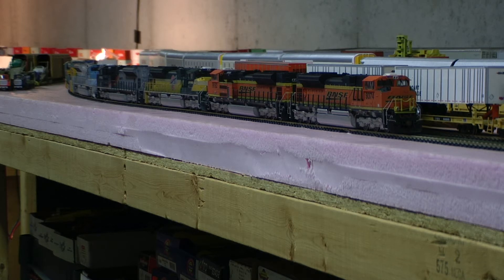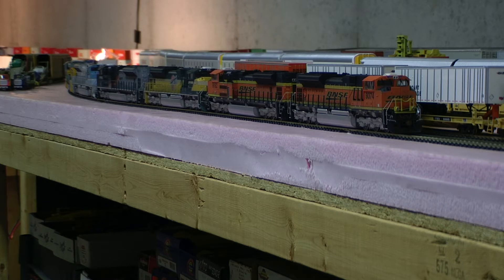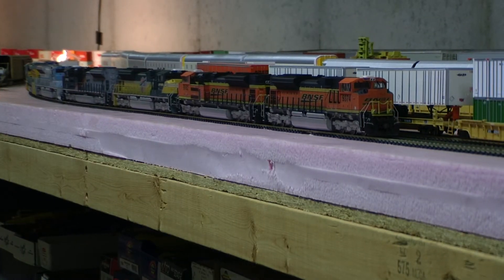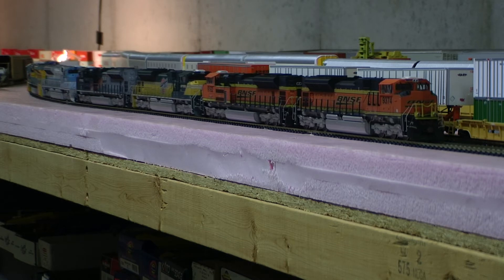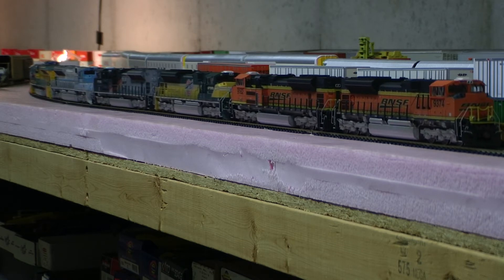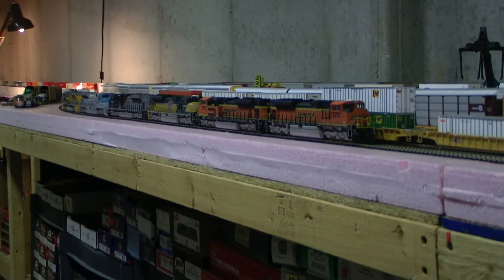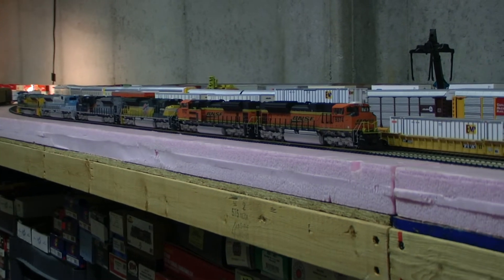Six Custom Weathered MTH SD70aCe's with Flash Code Update